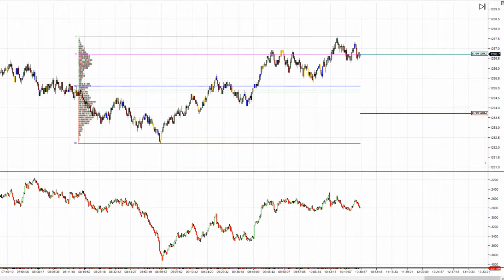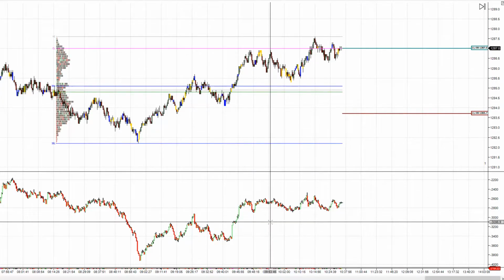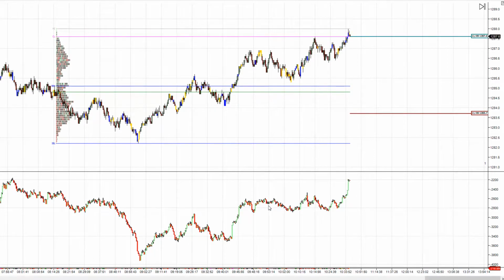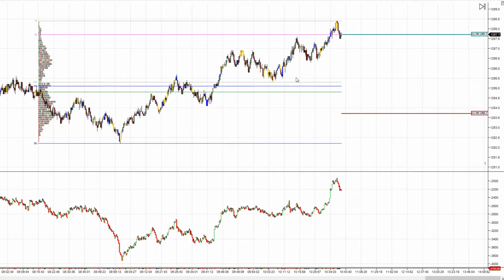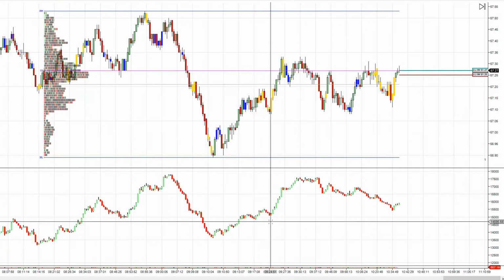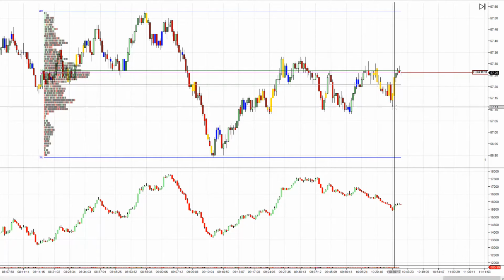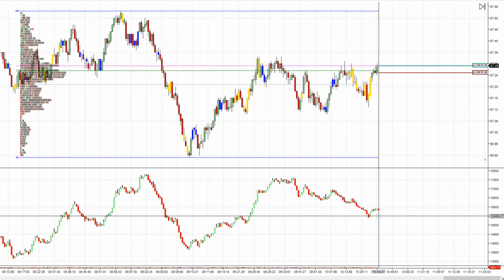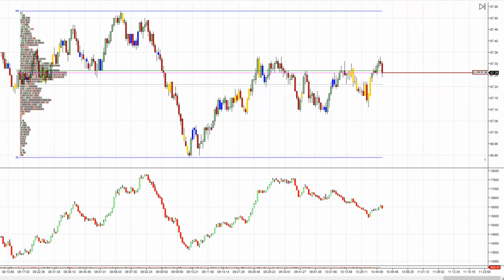Ratio of Market to Limit Orders: Determining Liquidity Instrument by Instrument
This is a follow-up video based on questions received from this one

I'm far from the best public speaker but ideas are conveyed. "Delta" varies instrument by instrument based on the ratio of market to limit orders. This is extremely important to note when flipping in and out markets with higher levels of resting liquidity vs. others. As the relationship changes, so does the price relationship.